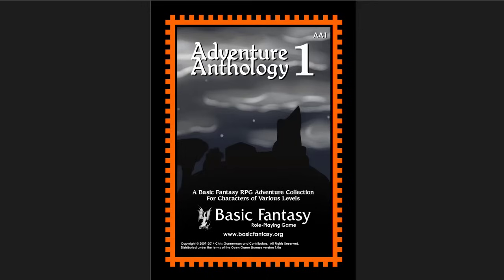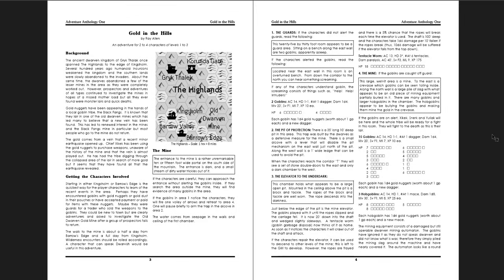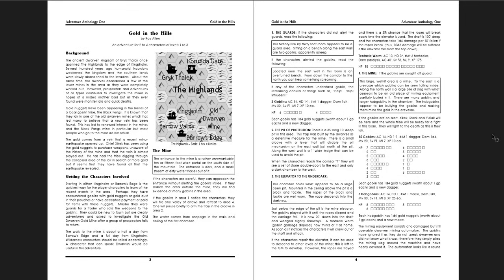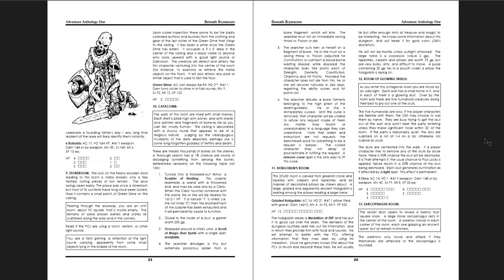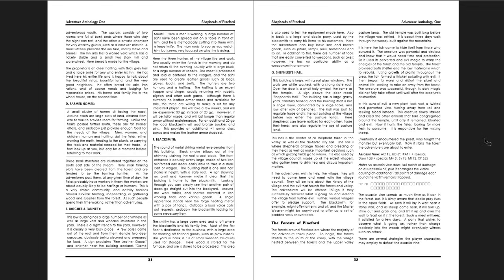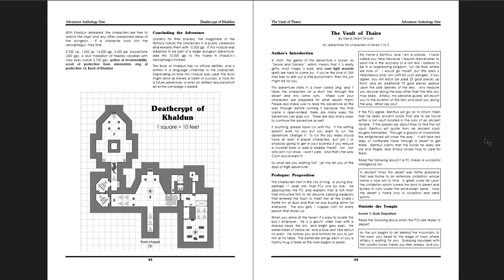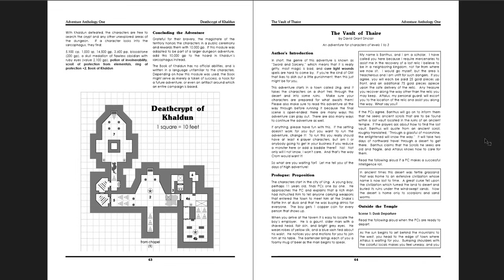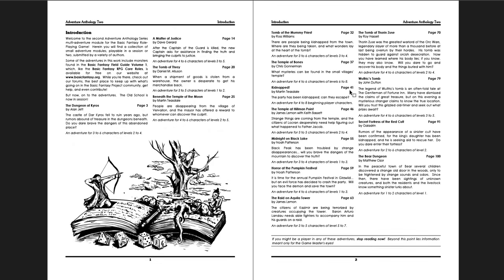Basic Fantasy Adventure Anthology 1-3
In which I cover the three Adventure Anthologies for the Basic Fantasy RPG. They're free so...go get them. :)

Music from a bunch of great things (DCJ, TBS Cover, RM from HPatPoA, and from LotR2).